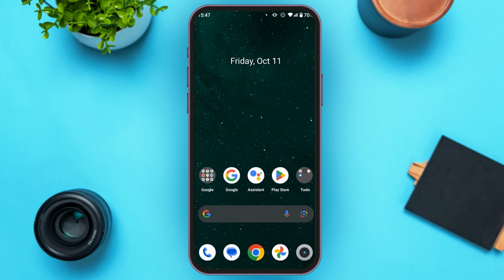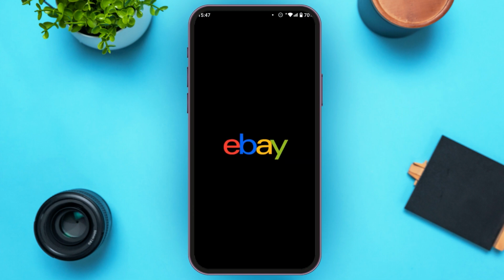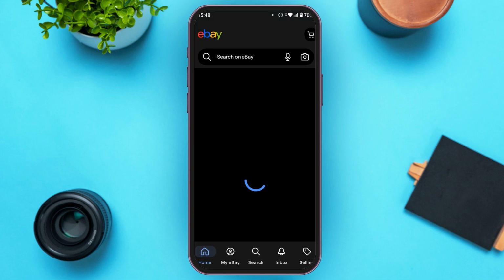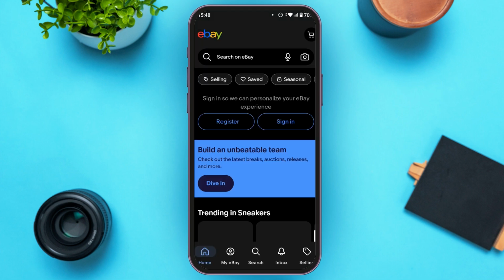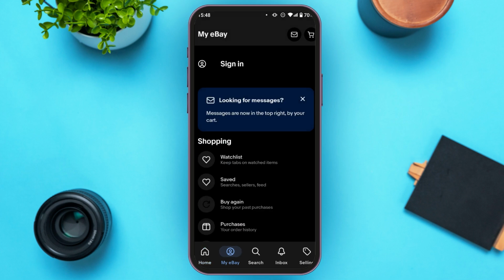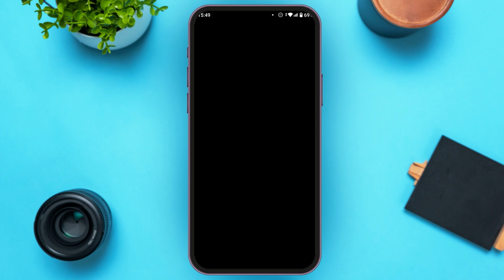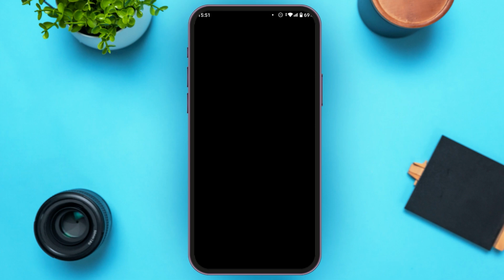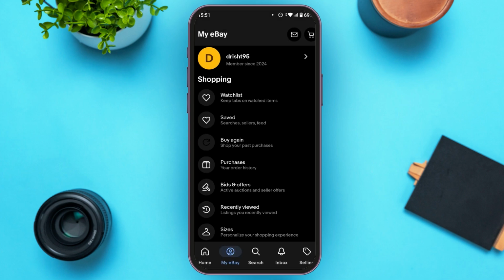How To Create An eBay Account 2024 | Sign Up/Register For eBay To Start Buying & Selling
In this video, we’ll walk you through the simple steps to create an eBay account in 2024. Whether you want to start buying products or selling your items, signing up for an eBay account is the first step. We’ll cover everything from entering your details to setting up your profile, so you can begin exploring all the great deals eBay has to offer!